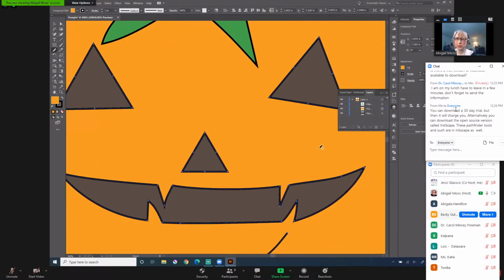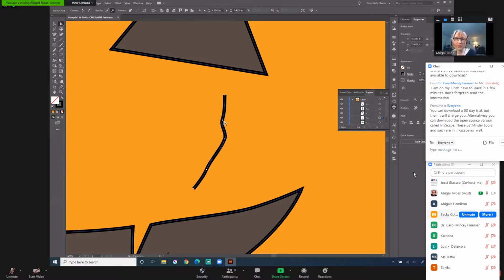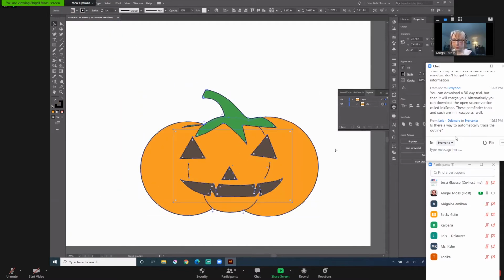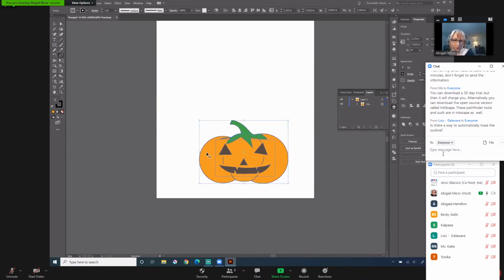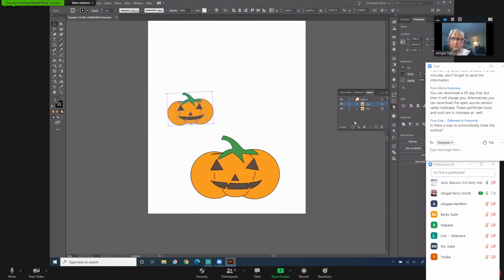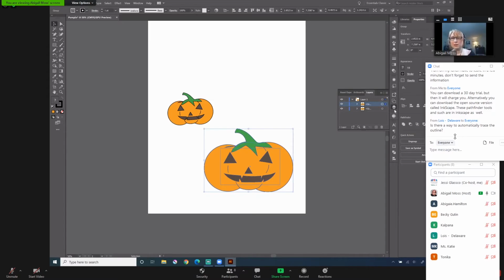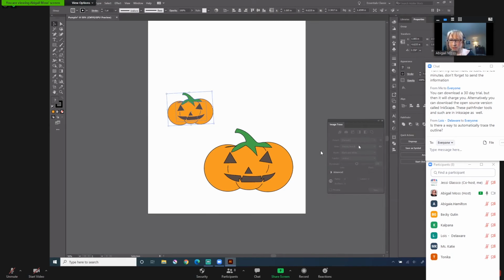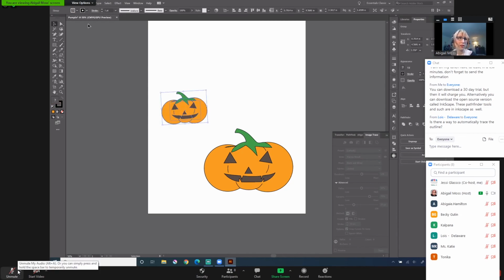Adobe Illustrator Basics Part 3: Lines (Zoom Class)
0:00 Lines inside a shape
1:32 Tips and tricks
3:14 Scale Tool
5:09 Image Trace